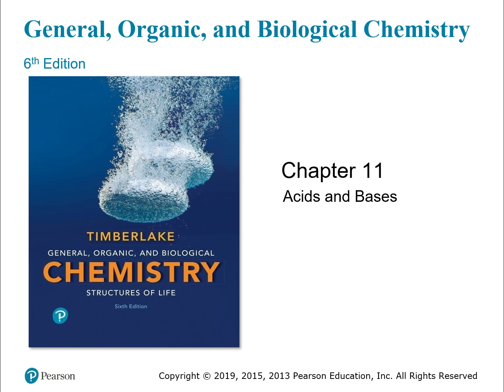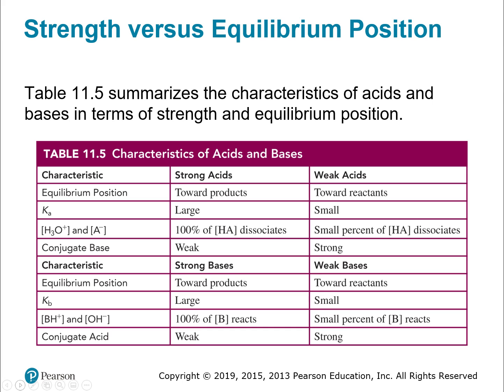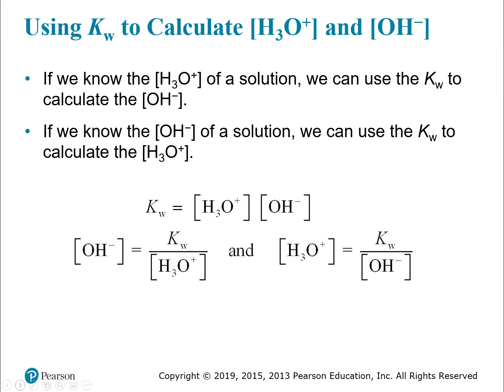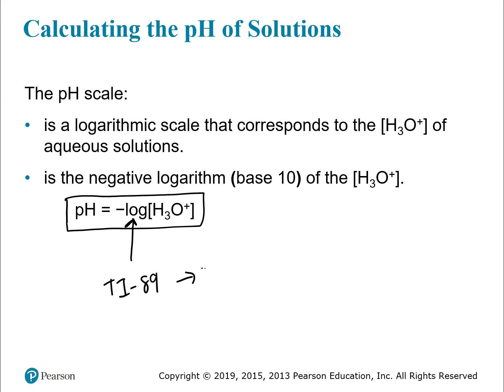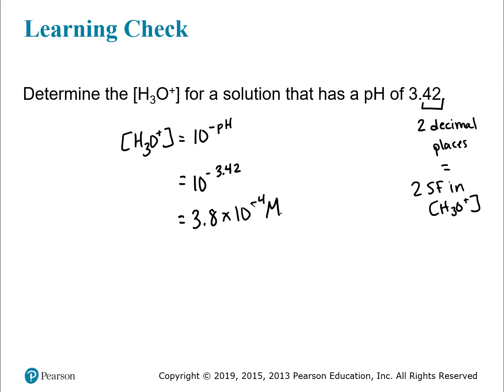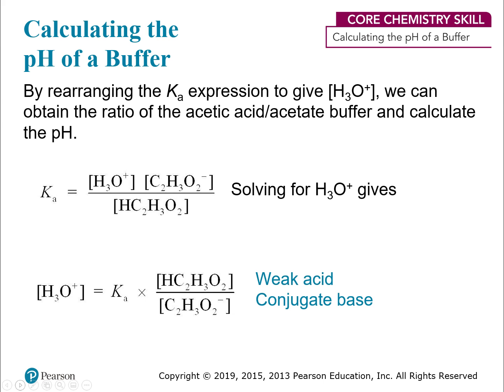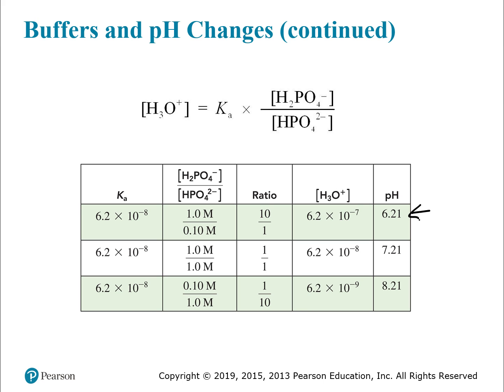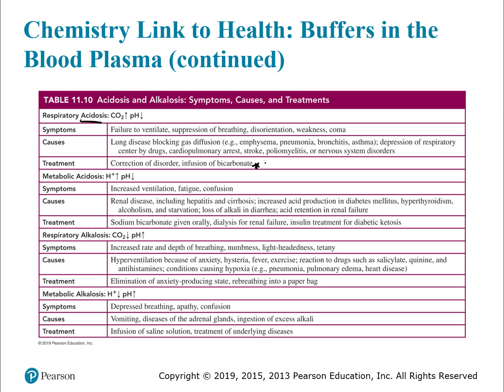Fall 2020 - CHEM 104 - Chapter 11 (select topics)